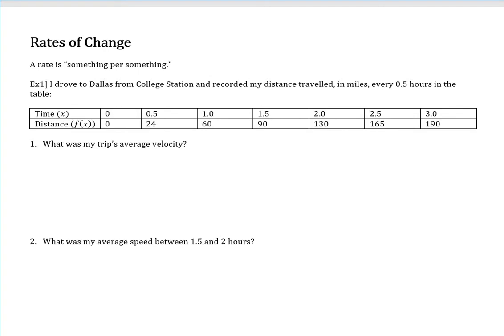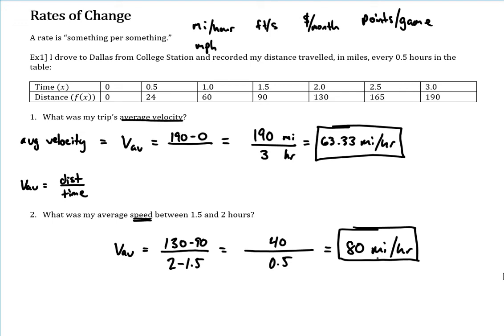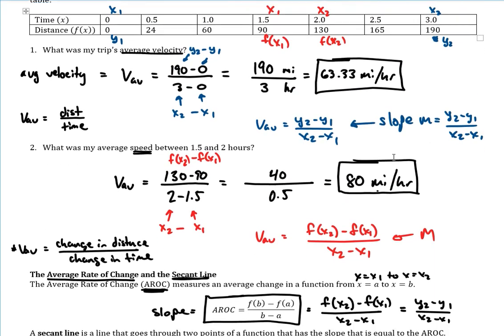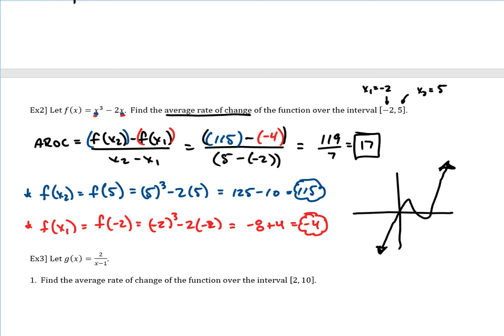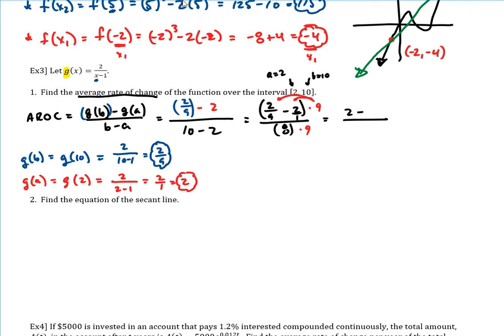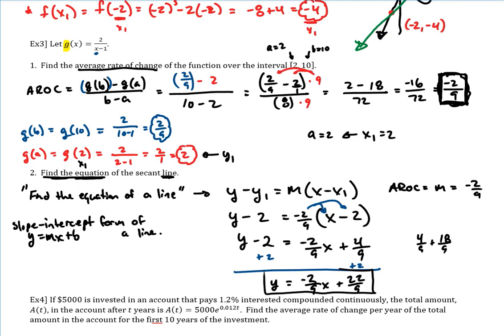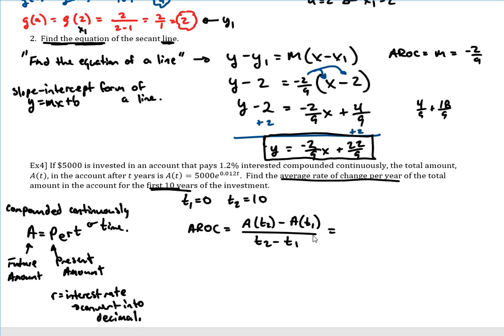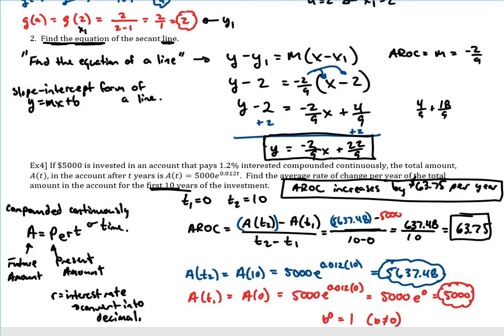Rates of Change 1 Average Rate of Change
In this video, we calculate the average rate of change (AROC).